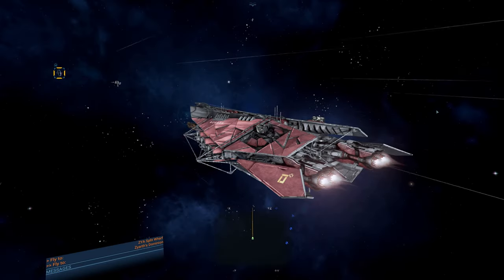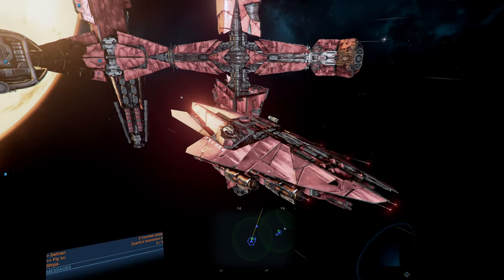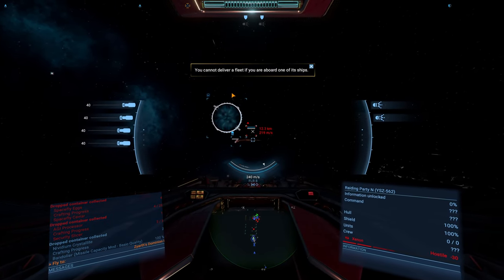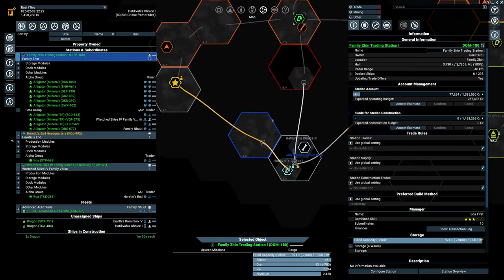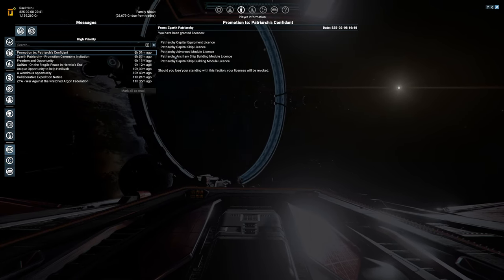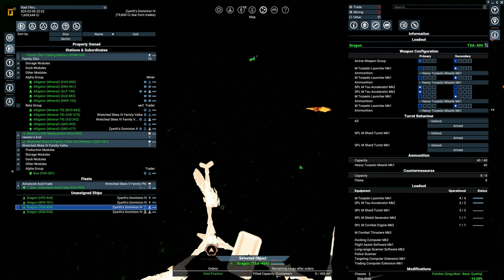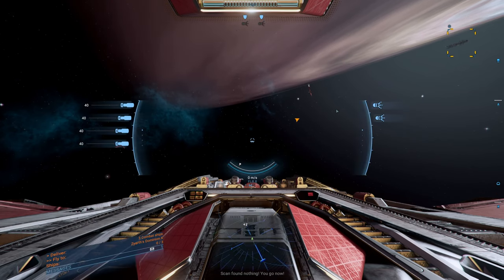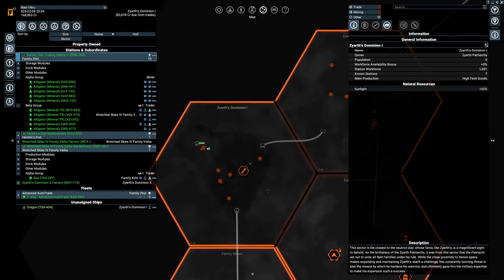Part 6 - Torpedo Dragon - X4: Foundations v.6.20 - Split Warlord